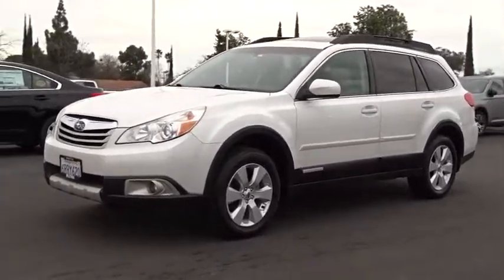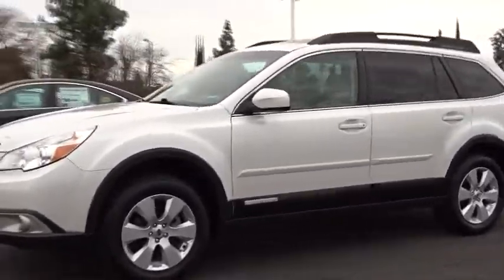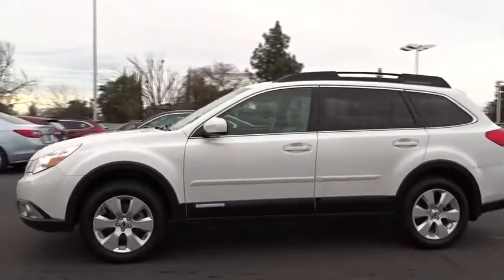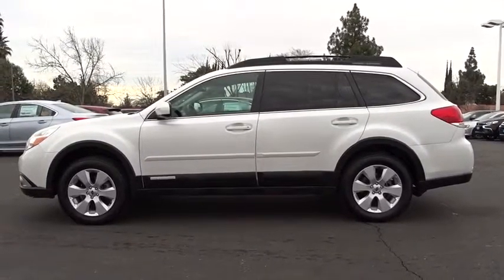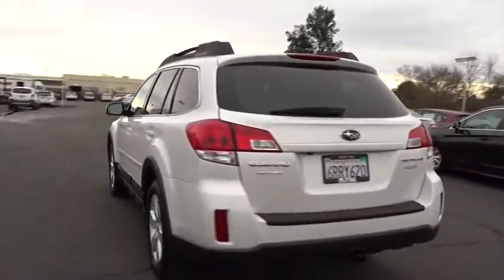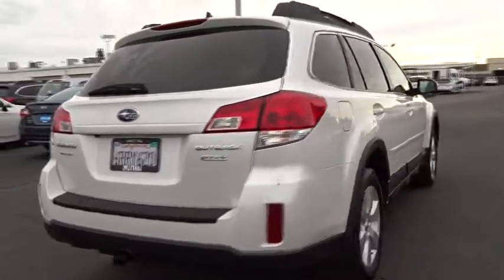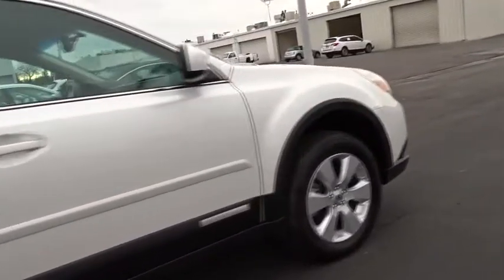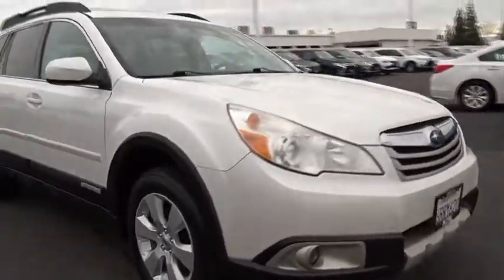2011 SUBARU OUTBACK Fresno, Bakersfield, Stockton, Sacramento, Central CA B3438264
2011 SUBARU OUTBACK

CARFAX 1-Owner. EPA 29 MPG Hwy/22 MPG City! 2.5i Limited Pwr Moon trim. Heated Leather Seats, Premium Sound System, Alloy Wheels, All Wheel Drive. READ MORE!br /br /KEY FEATURES INCLUDEbr /Leather Seats, Heated Driver Seat, Premium Sound System MP3 Player, All Wheel Drive, Aluminum Wheels, Keyless Entry, Privacy Glass, Steering Wheel Controls, Child Safety Locks. br /br /EXPERTS RAVEbr /CarAndDriver.com explains Despite its attempts to appear to be an SUV, the Outback is a station wagon that has a serious amount of interior space.. Great Gas Mileage: 29 MPG Hwy. br /br /BUY WITH CONFIDENCEbr /CARFAX 1-Owner AutoCheck One Owner br /br /OUR OFFERINGSbr /Welcome to the Used Vehicles we proudly feature. You'll find an extensive selection of pre-owned vehicles in our inventory. Whether you are looking for a reliable daily-driver or a vehicle suitable for the entire family, we have a substantial selection of cars for every transportation need. Our expert staff is committed to assisting you with an experience which is both comfortable and efficient. br /br /Pricing analysis performed on 2/3/2017. Fuel economy calculations based on original manufacturer data for trim engine configuration. Please confirm the accuracy of the included equipment by calling us prior to purchase. br / Some of our Pre-Owned vehicles may be subject to unrepaired safety recalls. Check for a vehicle's unrepaired recalls by VIN at